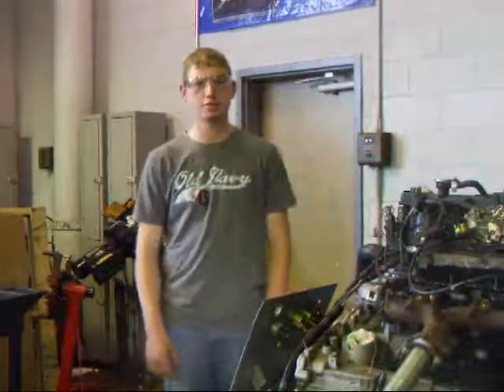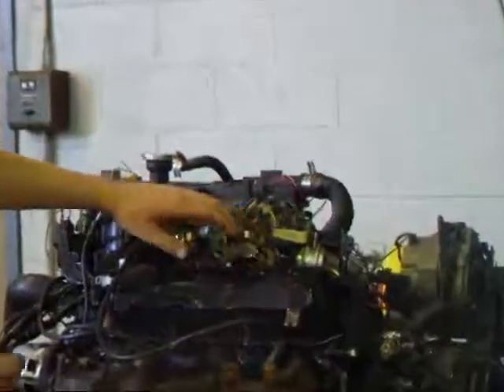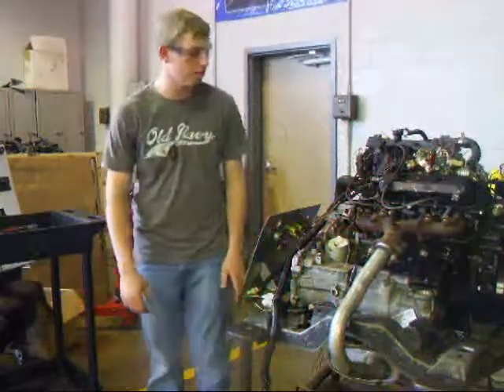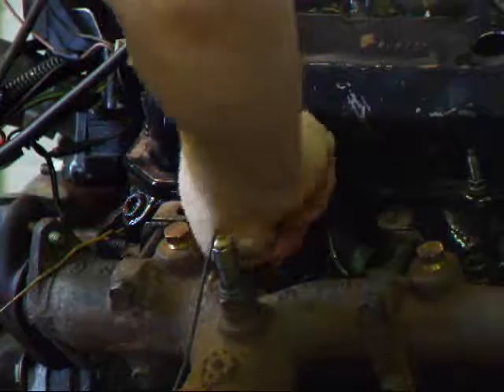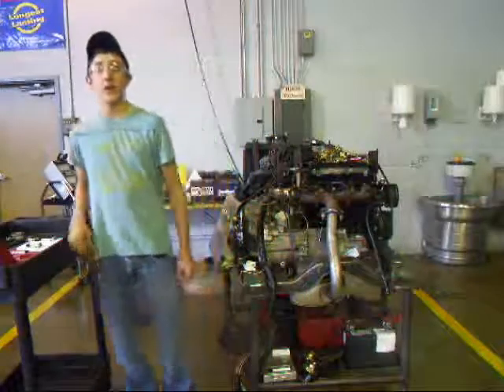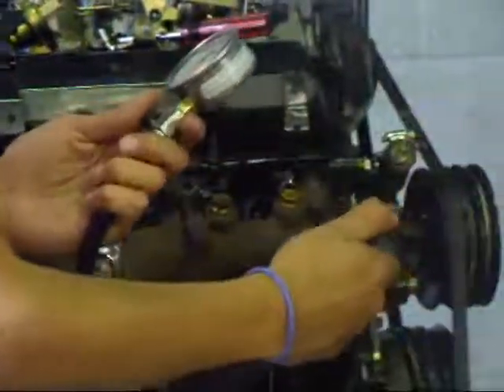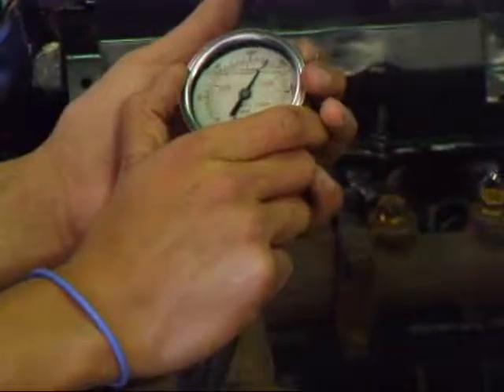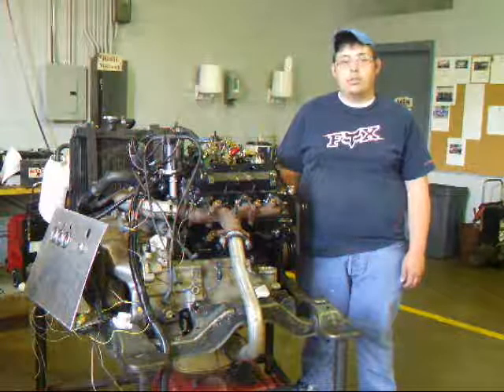How to Perform a Cylinder Compression Test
This clip lists the steps for performing a cylinder compressions test.  It covers disabling the ignition and fuel system, hooking up  a battery charger, performing a wet compression test and more.